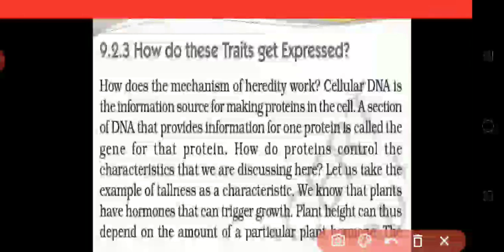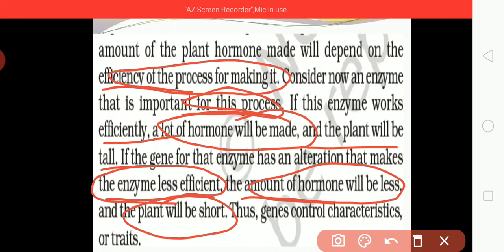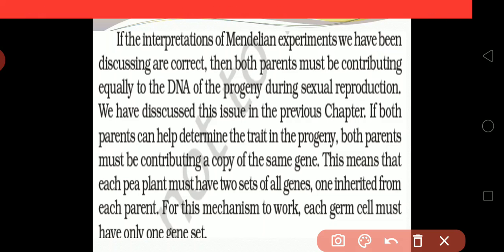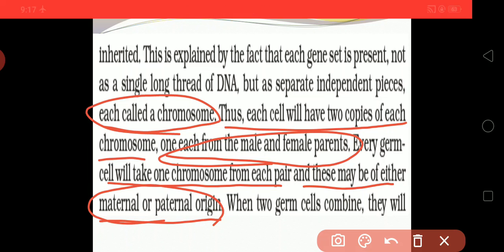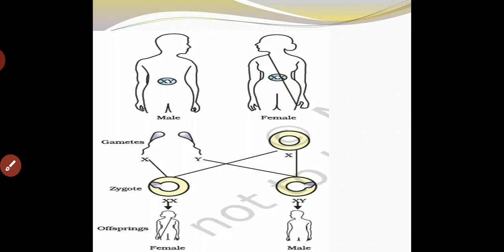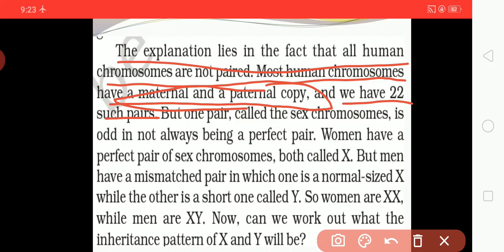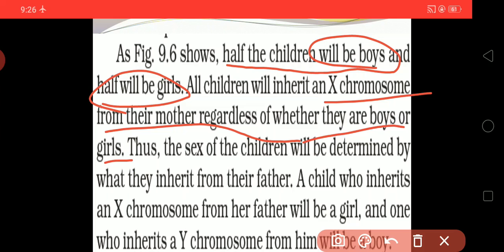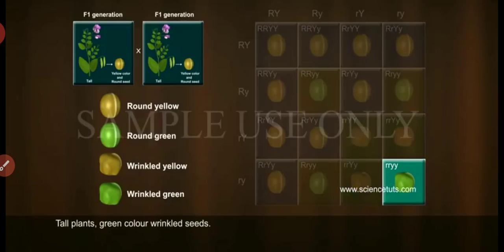SCIENCE STD 10 CH 9 PART 2 NG DT 26 11 20